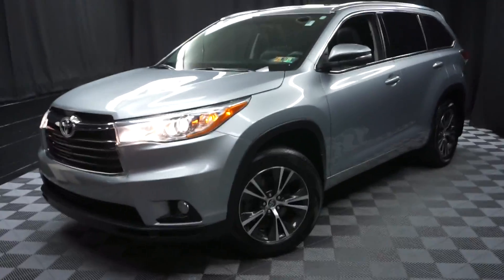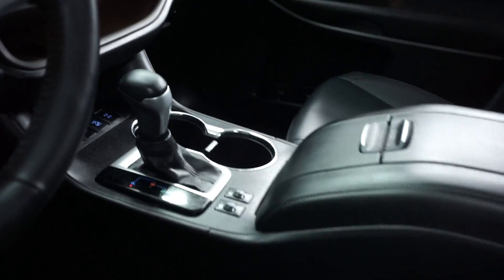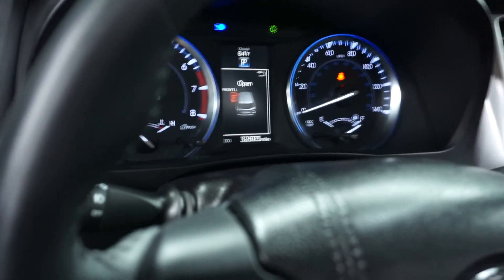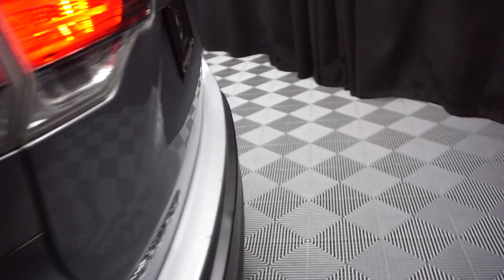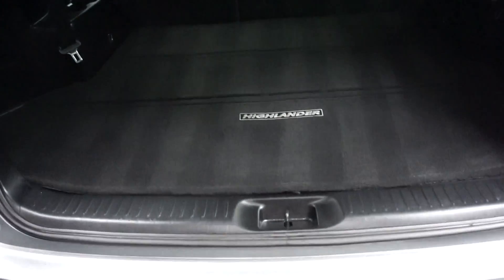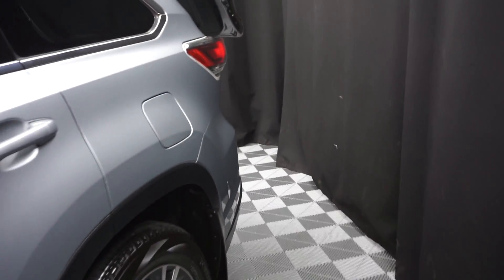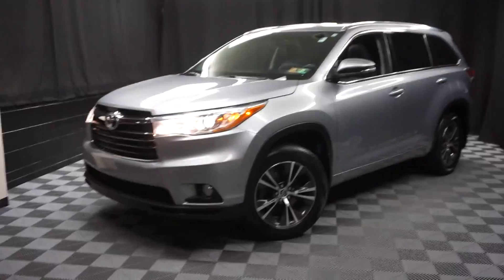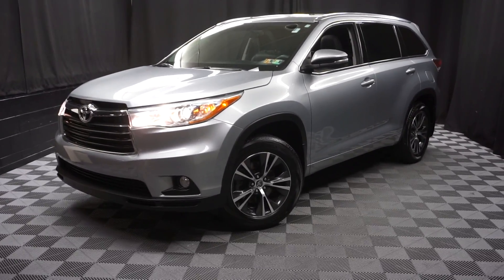2016 Toyota Highlander XLE w/ Nav Lexus of Wilmington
2016 Toyota Highlander XLE V6 Silver Sky Metallic Recent Arrival! CARFAX One-Owner.